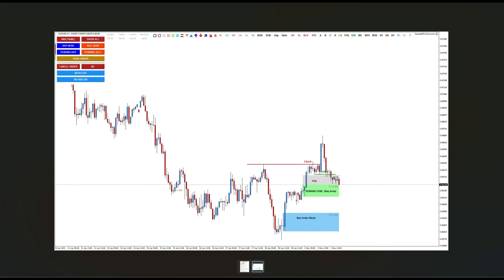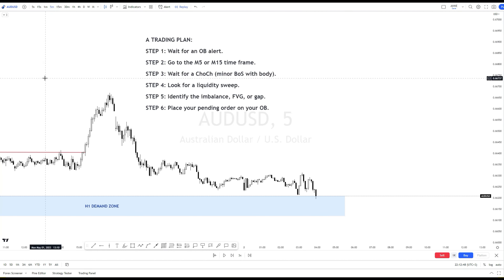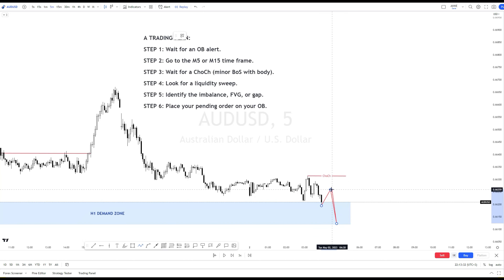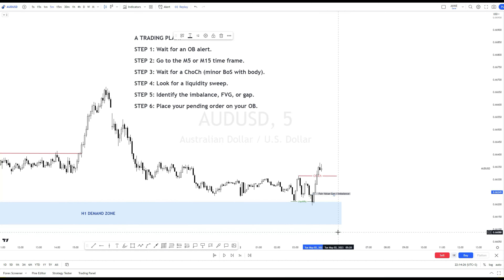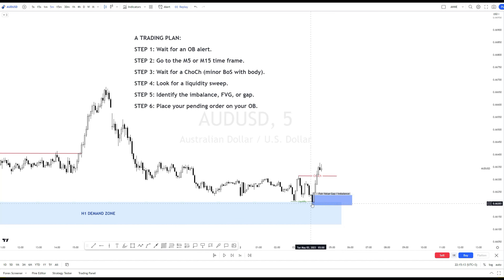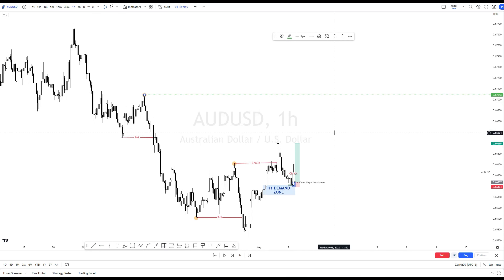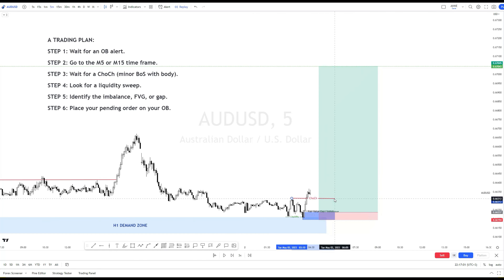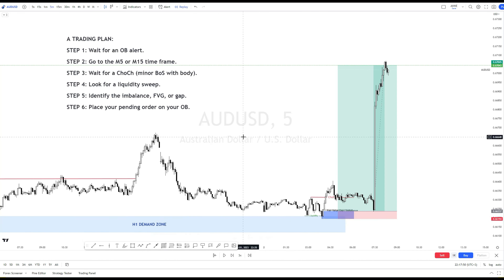A Step-by-Step Trading Plan Guide for Order Blocks | SMC Trading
Looking for a step-by-step trading plan guide for order blocks alerts? Look no further! This video will walk you through the process to help you succeed in your trading journey with SMC Trading.